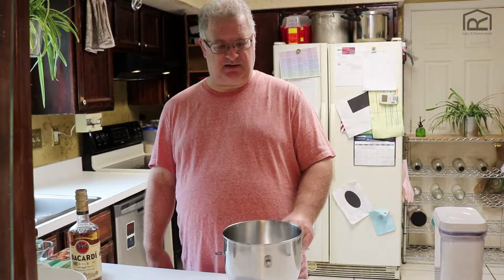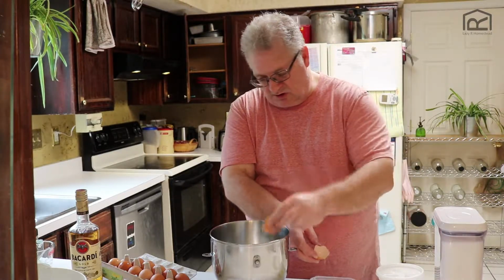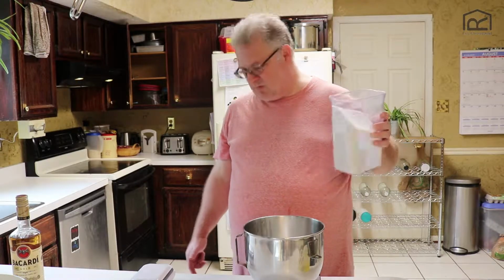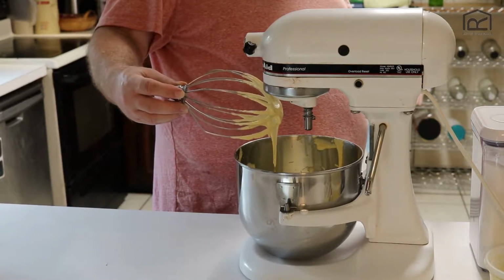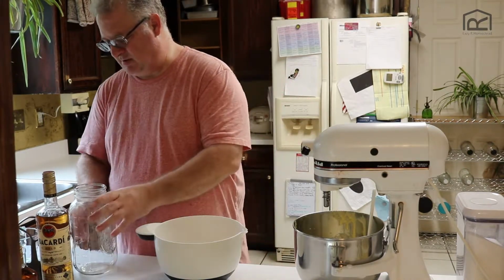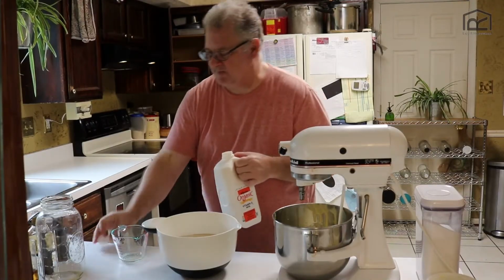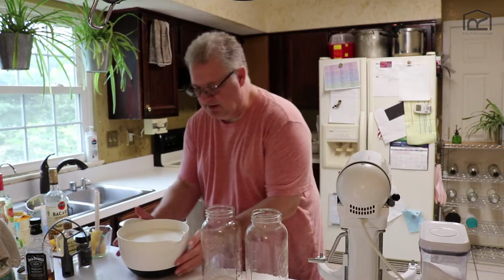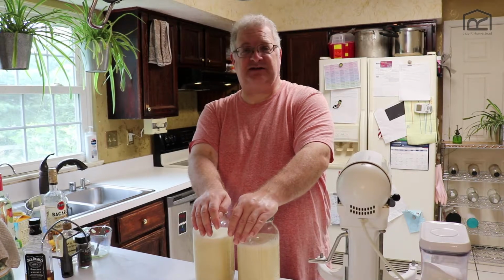Making Aged Eggnog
Tom makes aged eggnog for our first video at Lazy R Homestead. He’s never made it before but we’re eager to try this recipe.